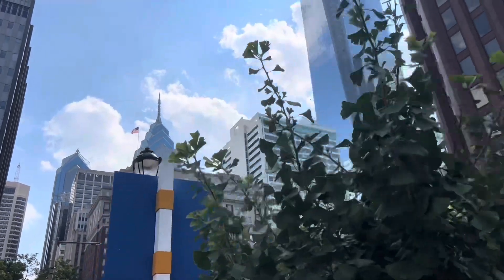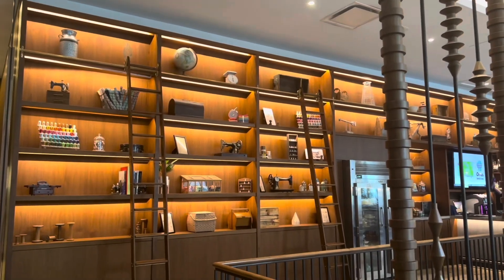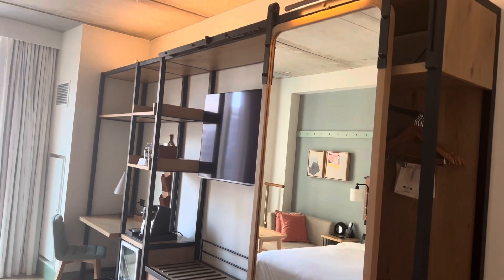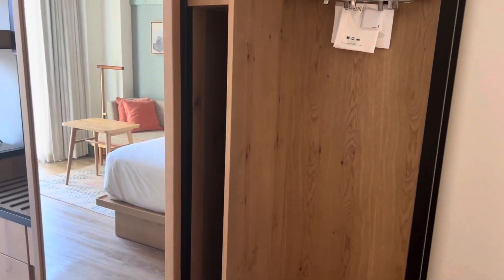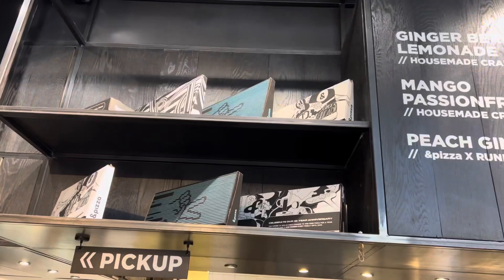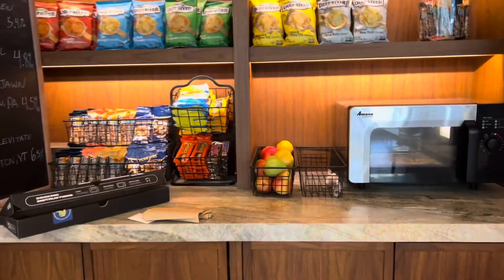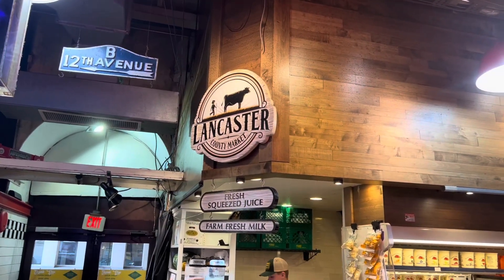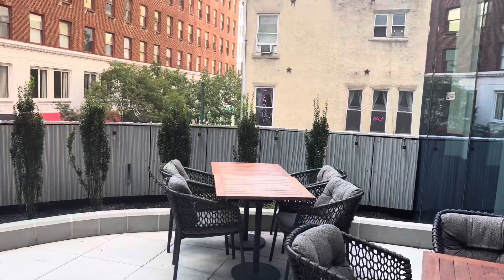Hyatt Centric Philadelphia | Center City Full Hotel Review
Hyatt Centric Center City Philadelphia | Full Review

In this video, we will do a full updated review of the Hyatt Centric Center City Philadelphia  24 hours. The hotel is located in the heart of Center City Philadelphia ten minutes walk away from the famous Love Park and five minutes away from Rittenhouse Square.

I am also a Hyatt Rewards member! I would recommend signing up for additional benefits!

Room Rate $264.20 (taxes/fees) One Night
&Pizza $15.11 (with tax)
Famous 4th Street Cookies $6
Lancaster County Dairy $9.98
Basset’s Ice Cream $8
Gateway Parking $30 (22 hours, 7mins)